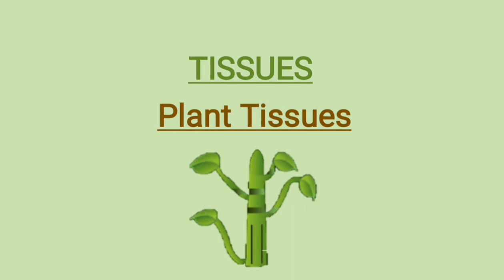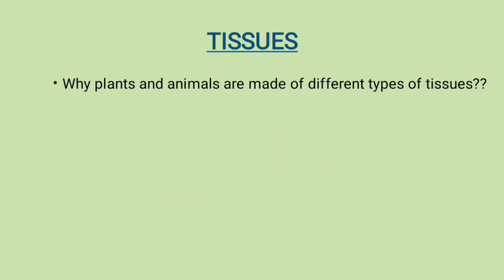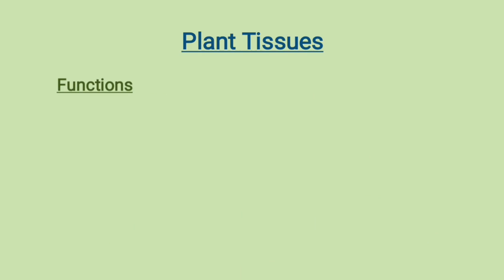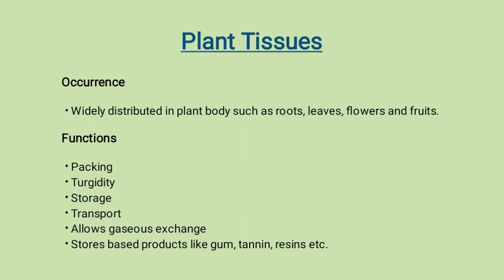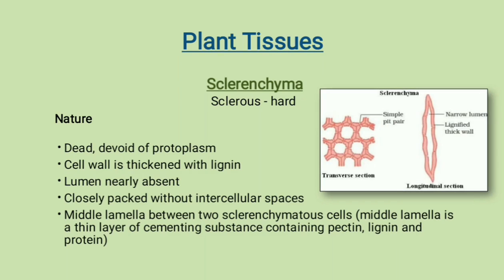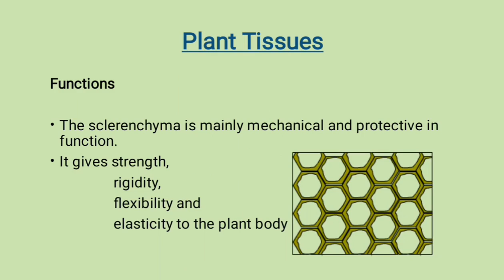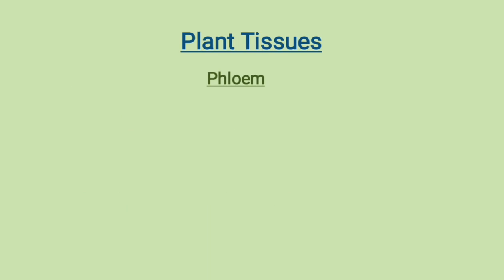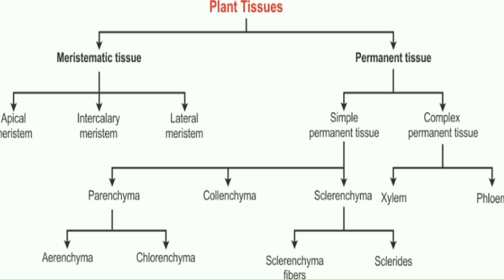Tissue || Plant Tissue || Everything u wanna know || (ENG VERSION)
CBSE
Class 9
Biology

Chapter - 6
Tissues

Plant Tissues (Meristematic and Permanent),
Meristematic Tissues (Apical, Lateral, intercalary),
Permanent Tissues (Simple, Complex),

Simple Permanent Tissues (Parenchymn.Collenchyma, Sclerenchyma),
Complex Permanent Tissues (Phloem, Xylem),

Phloem (Sieve Tubes, Companion Cells), Xylem (Xylem Vessels, Tracheids)

All the above tissues explained in detail and in easy way

If like follow on Instagram @_learning_wind